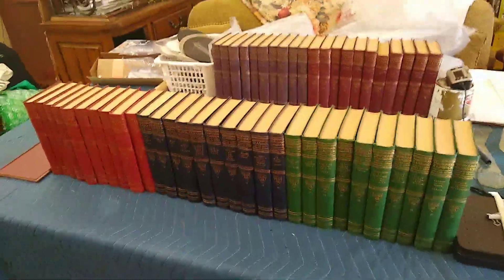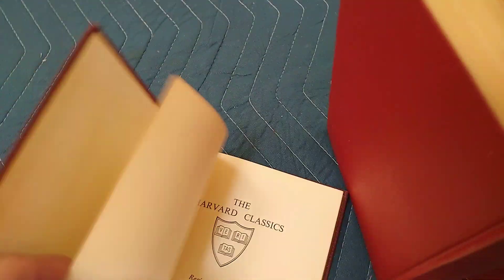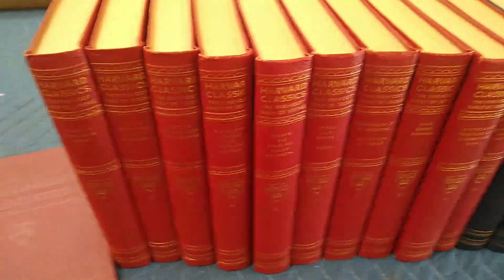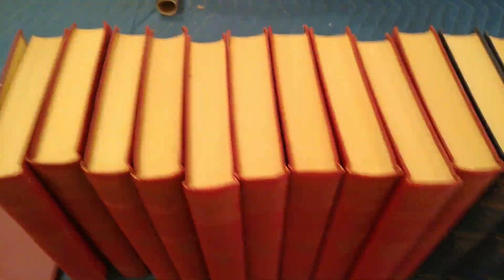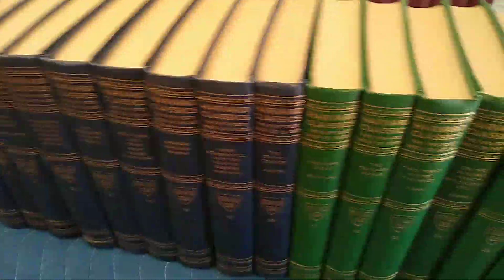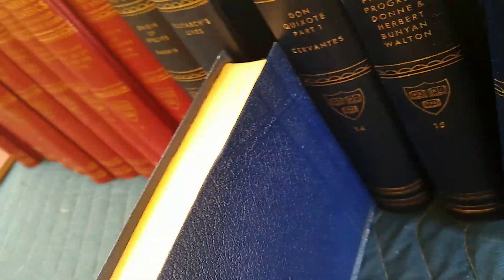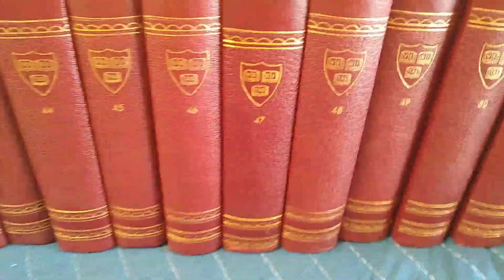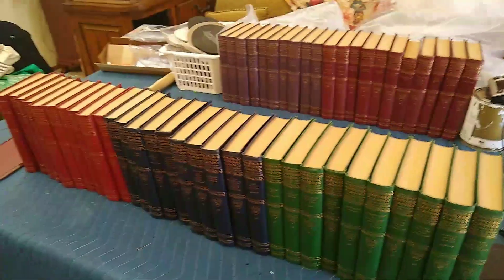Harvard Classics Rainbow Edition 1492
The Harvard Classics, originally known as Dr. Eliot's Five Foot Shelf, is a 51-volume anthology of classic works from world literature compiled and edited by Harvard University president Charles W. Eliot and first published in 1909. This is the Rainbow edition and is the fifty-second printing published in 1959
1 Vol. 1-10
1.1 Vol. 1: FRANKLIN, WOOLMAN, PENN
1.2 Vol. 2. PLATO, EPICTETUS, MARCUS AURELIUS
1.3 Vol. 3. BACON, MILTON'S PROSE, THOS. BROWNE
1.4 Vol. 4. COMPLETE POEMS IN ENGLISH, MILTON
1.5 Vol. 5. ESSAYS AND ENGLISH TRAITS, EMERSON
1.6 Vol. 6. POEMS AND SONGS, BURNS
1.7 Vol. 7. CONFESSIONS OF ST. AUGUSTINE, IMITATION OF CHRIST
1.8 Vol. 8. NINE GREEK DRAMAS
1.9 Vol. 9. LETTERS AND TREATISES OF CICERO AND PLINY
1.10 Vol. 10. WEALTH OF NATIONS, ADAM SMITH
2 Vol. 11-20
2.1 Vol. 11. ORIGIN OF SPECIES, DARWIN
2.2 Vol. 12. PLUTARCH'S LIVES
2.3 Vol. 13. AENEID, VIRGIL
2.4 Vol. 14. DON QUIXOTE, PART 1, CERVANTES
2.5 Vol. 15. PILGRIM'S PROGRESS, DONNE & HERBERT, BUNYAN, WALTON
2.6 Vol. 16. THE THOUSAND AND ONE NIGHTS
2.7 Vol. 17. FOLKLORE AND FABLE, AESOP, GRIMM, ANDERSEN
2.8 Vol. 18. MODERN ENGLISH DRAMA
2.9 Vol. 19. FAUST, EGMONT, ETC. DOCTOR FAUSTUS, GOETHE, MARLOWE
2.10 Vol. 20. THE DIVINE COMEDY, DANTE
3 Vol. 21-30
3.1 Vol. 21. I PROMESSI SPOSI, MANZONI
3.2 Vol. 22. THE ODYSSEY, HOMER
3.3 Vol. 23. TWO YEARS BEFORE THE MAST, DANA
3.4 Vol. 24. ON THE SUBLIME, FRENCH REVOLUTION, ETC., BURKE
3.5 Vol. 25. AUTOBIOGRAPHY, ETC., ESSAYS AND ADDRESSES, J.S. MILL, T. CARLYLE
3.6 Vol. 26. CONTINENTAL DRAMA
3.7 Vol. 27. ENGLISH ESSAYS: SIDNEY TO MACAULAY
3.8 Vol. 28. ESSAYS: ENGLISH AND AMERICAN
3.9 Vol. 29. VOYAGE OF THE BEAGLE, DARWIN
3.10 Vol. 30. FARADAY, HELMHOLTZ, KELVIN, NEWCOMB, ETC
4 Vol. 31-39
4.1 Vol. 31. AUTOBIOGRAPHY, BENVENUTO CELLINI
4.2 Vol. 32. LITERARY AND PHILOSOPHICAL ESSAYS
4.3 Vol. 33. VOYAGES AND TRAVELS
4.4 Vol. 34. FRENCH AND ENGLISH PHILOSOPHERS, DESCARTES, VOLTAIRE, ROUSSEAU, HOBBES
4.5 Vol. 35. CHRONICLE AND ROMANCE, FROISSART, MALORY, HOLINSHEAD
4.6 Vol. 36. MACHIAVELLI, MORE, LUTHER
4.7 Vol. 37. LOCKE, BERKELEY, HUME
4.8 Vol. 38. HARVEY, JENNER, LISTER, PASTEUR
4.9 Vol. 39. PREFACES AND PROLOGUES TO FAMOUS BOOKS
5 Vol. 40
5.1 Vol. 40. ENGLISH POETRY 1: CHAUCER TO GRAY
6 Vol. 41
6.1 Vol. 41. ENGLISH POETRY 2: COLLINS TO FITZGERALD
7 Vol. 42
7.1 Vol. 42. ENGLISH POETRY 3: TENNYSON TO WHITMAN
8 Vol. 43-49
8.1 Vol. 43. AMERICAN HISTORICAL DOCUMENTS
8.2 Vol. 44. SACRED WRITINGS: VOLUME I
8.3 Vol. 45. SACRED WRITINGS: VOLUME II
8.4 Vol. 46. ELIZABETHAN DRAMA 1
8.5 Vol. 47. ELIZABETHAN DRAMA 2
8.6 Vol. 48. THOUGHTS AND MINOR WORKS, PASCAL
8.7 Vol. 49. EPIC AND SAGA
9 Vol. 50
9.1 Vol. 50. INTRODUCTION, READER'S GUIDE, INDEXES
9.1.1 Vol. 50: Charles Eliot's Selections from the Five-Foot Shelf of Books: For Boys and Girls from Twelve to Eighteen Years of Age
10 Vol. 51
10.1 Vol. 51. LECTURES